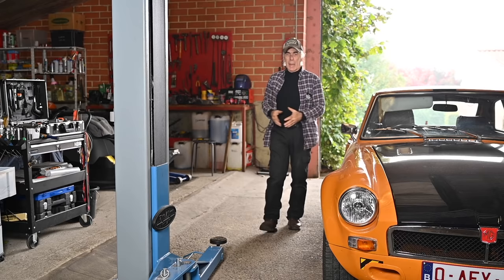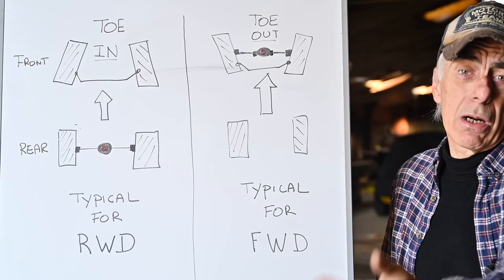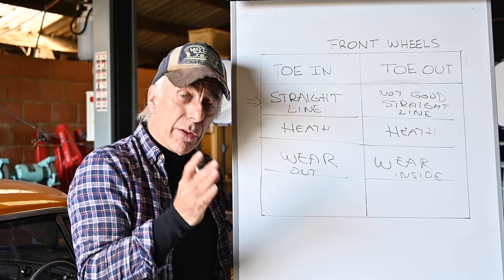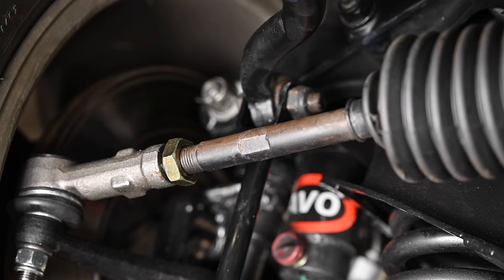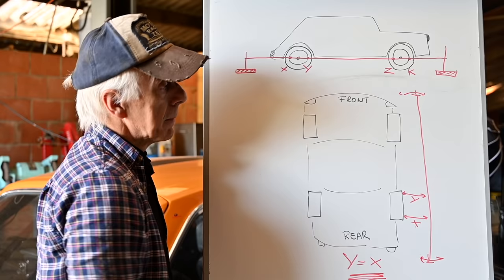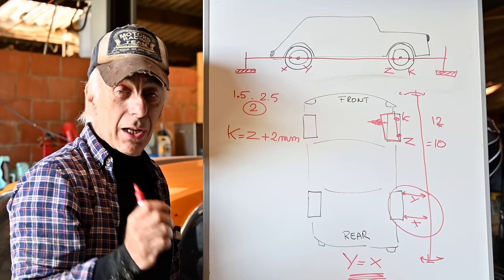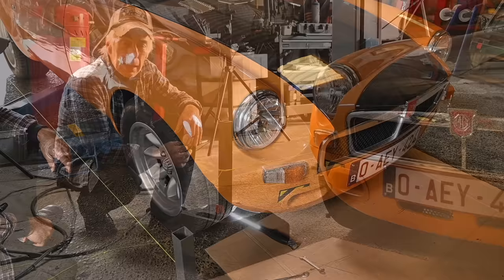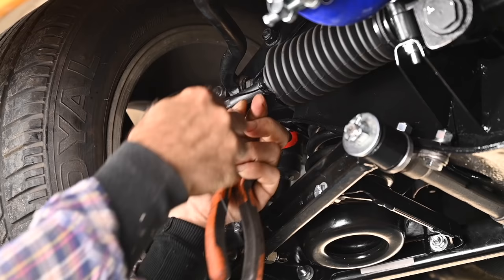Front wheel Alignment Toe In :Out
This video cover the front wheel alignment , more specific Toe In and Out . Using a simple string and a ruler. It works on most classic cars and modern cars.